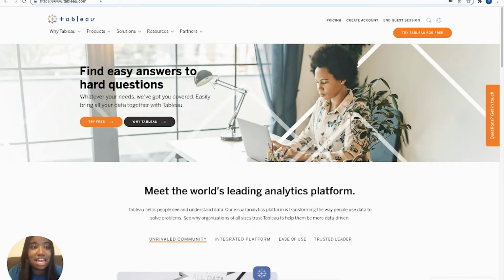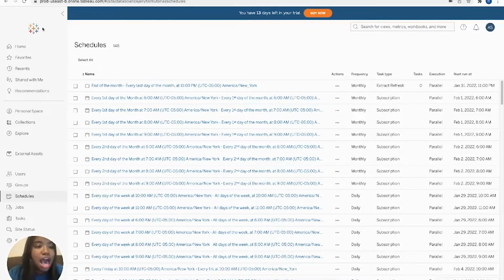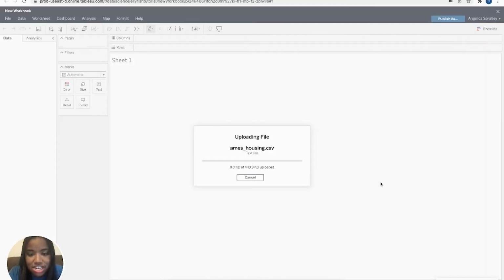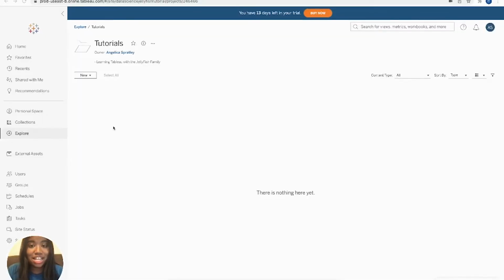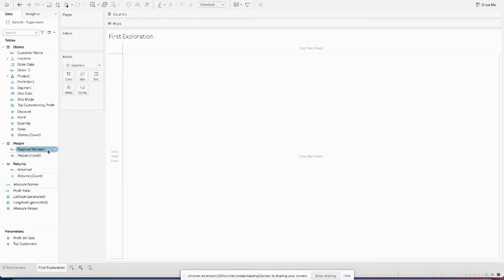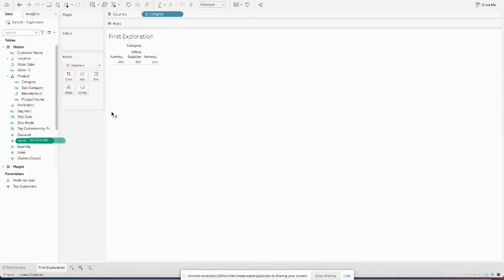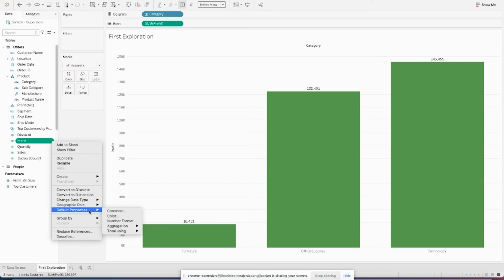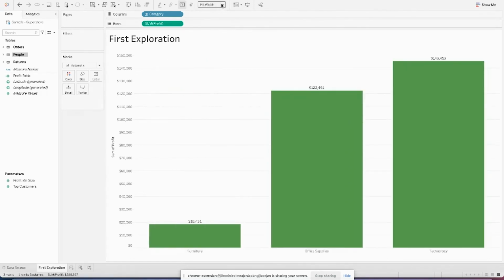How to Download & Get Started with Tableau: Tableau for Beginners (Lesson 1)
Hi JellyFish Data Vizzers,

Welcome to our Tableau for Beginners series!  Our first lesson covers how to sign up for Tableau Online and Download Tableau Desktop to get started in making dynamic visuals in Tableau.  We will utilize a free 14 day trial in our tutorials.